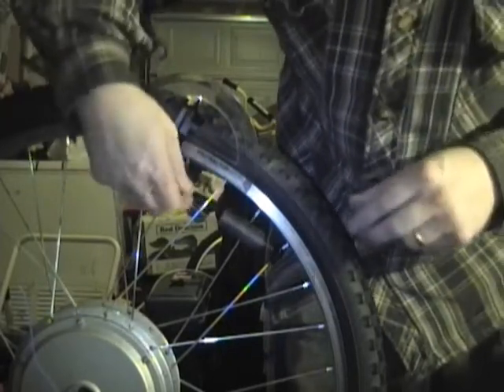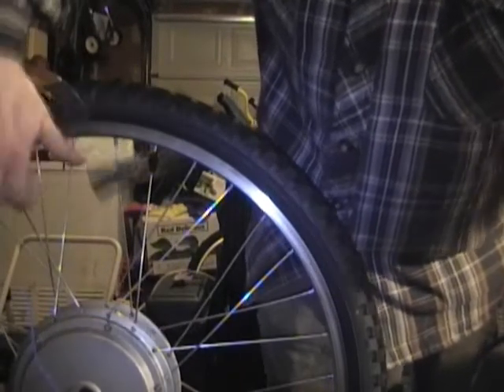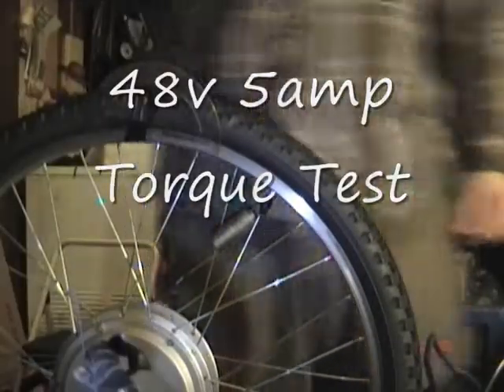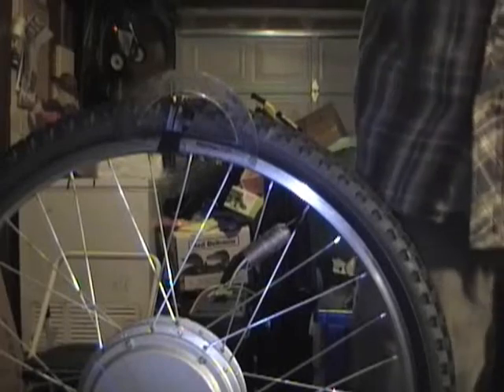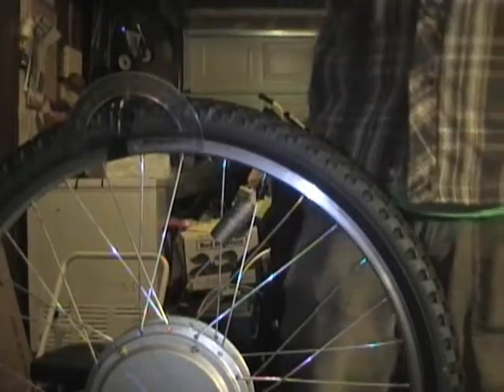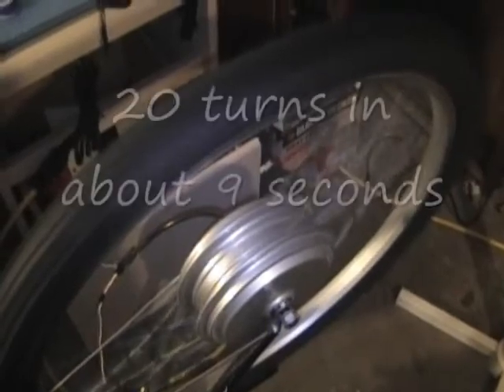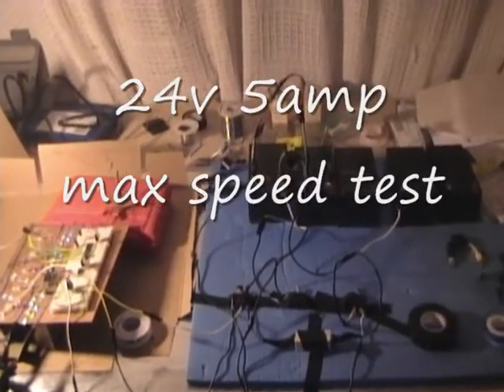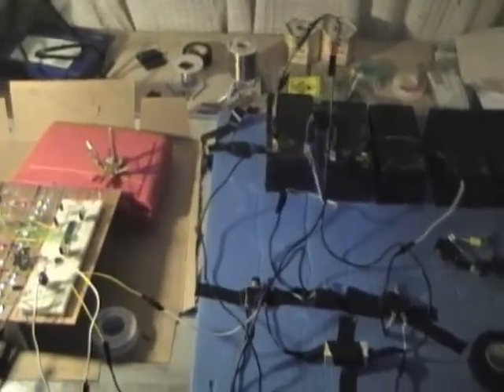Torque and Speed Test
Home-made controller's torque and max speed tests.  The results are that doubling current doubles torque and doubling voltage doubles max speed.